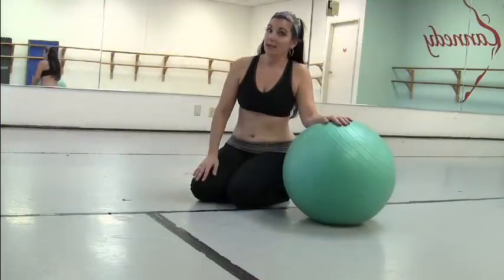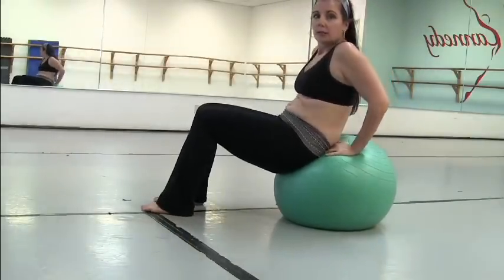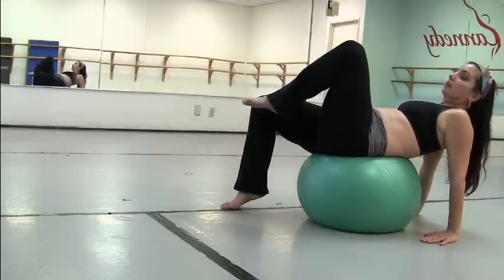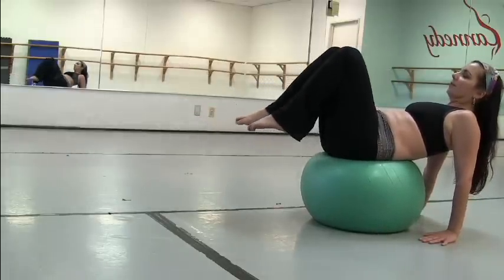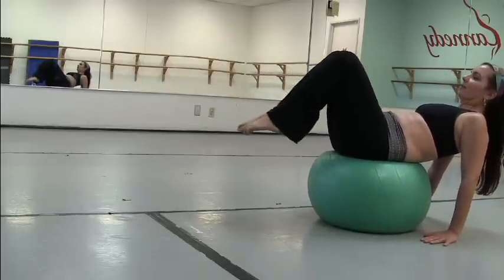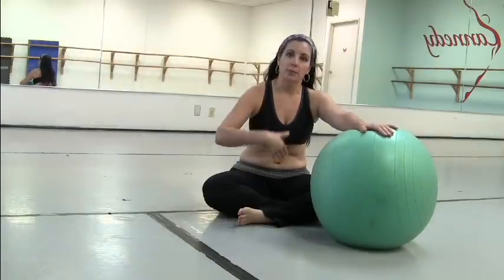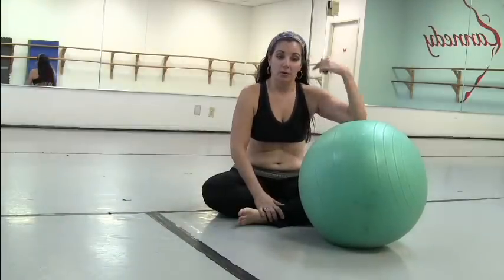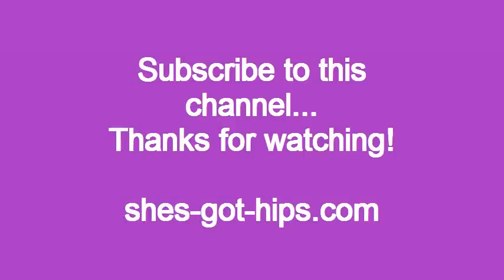⭐ Belly Dance - Core Strengthening on the Ball ⭐